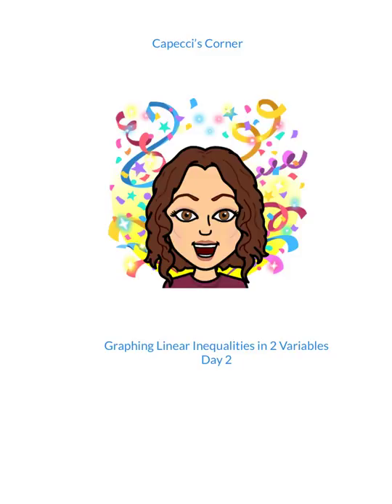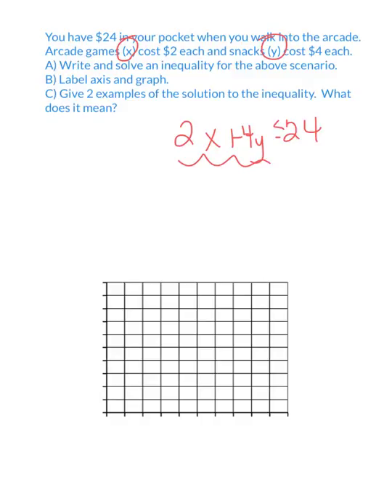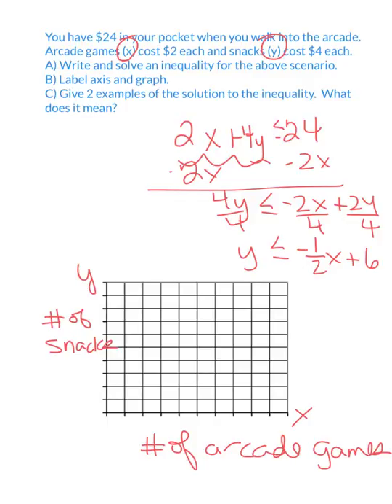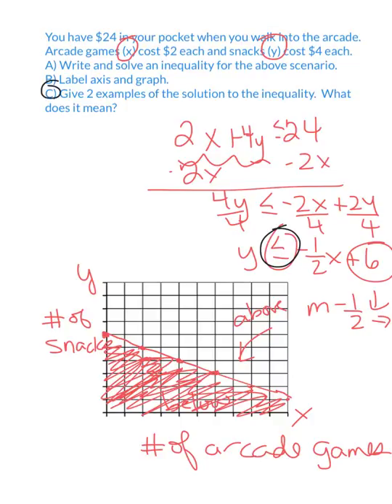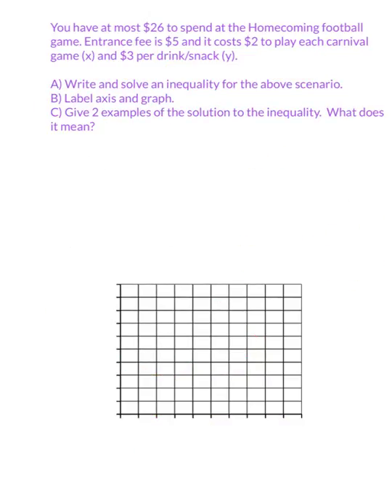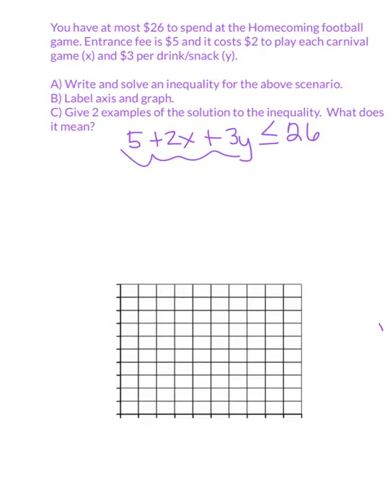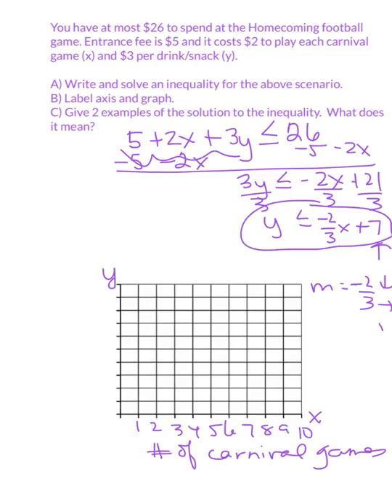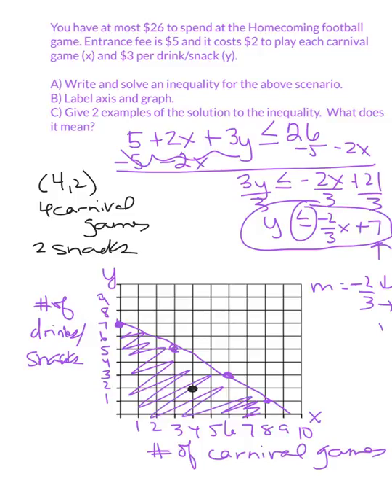Graph Linear Ineq in 2 Var Day 2